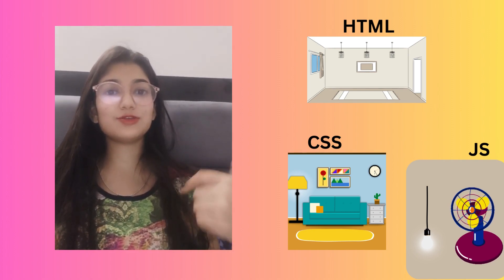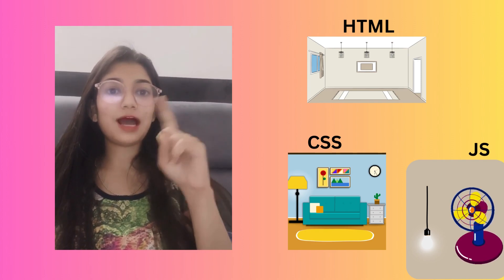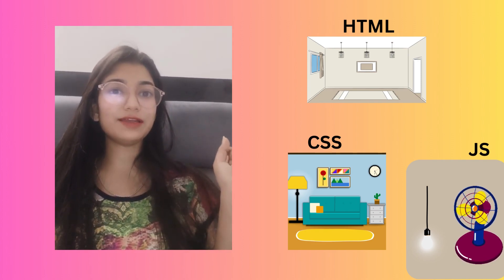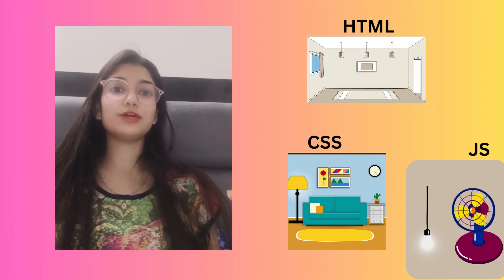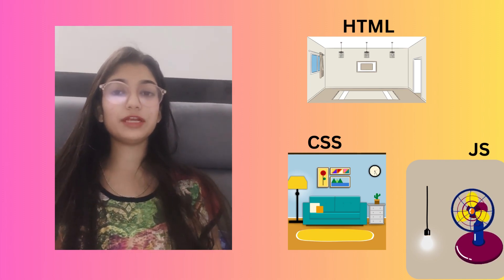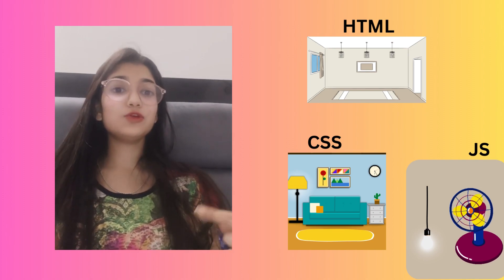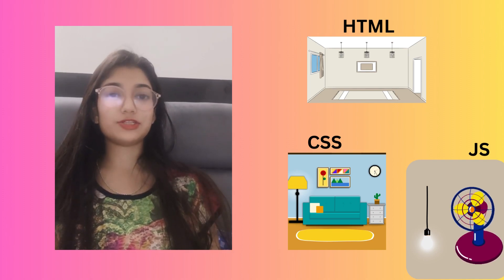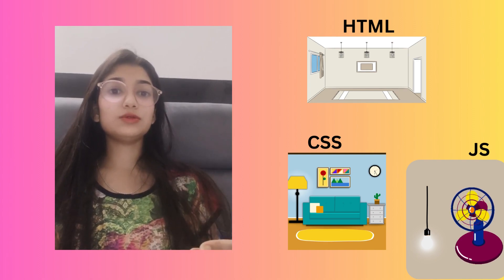HOW TO START WEB DEVELOPMENT | Tutorial for Beginners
Introduction to HTML, CSS, JavaScript & How websites work? | Web Development Tutorials